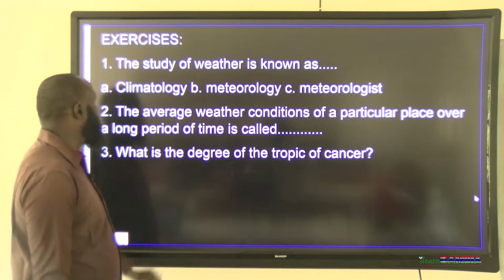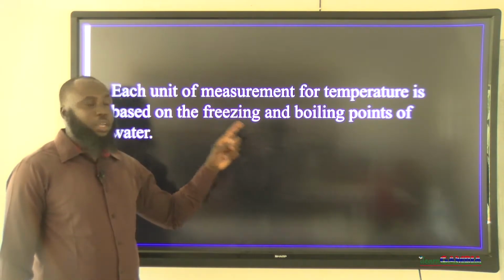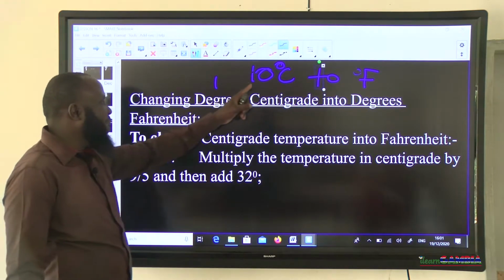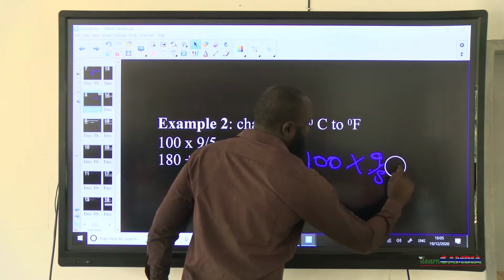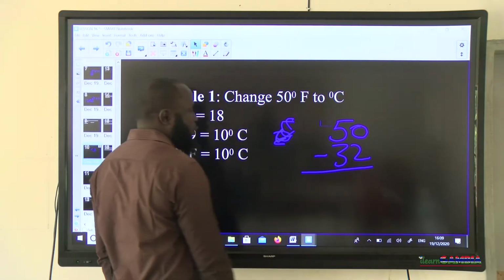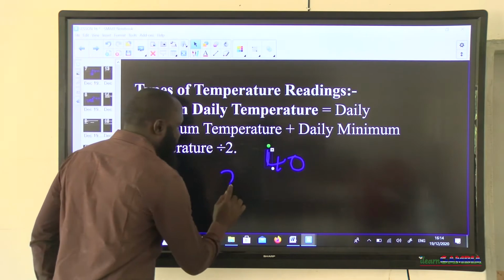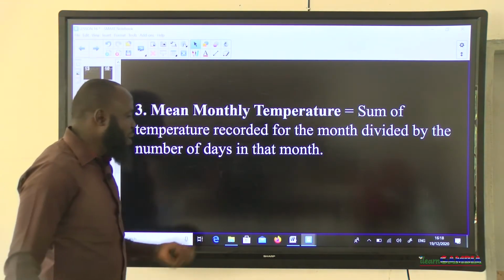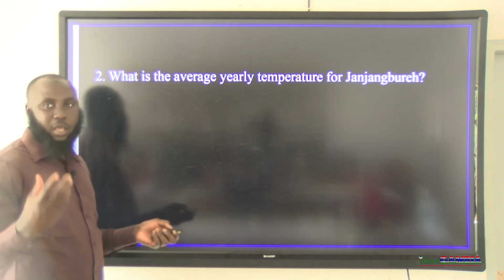S.E.S UBS GRADE 8 TEMPERATURE